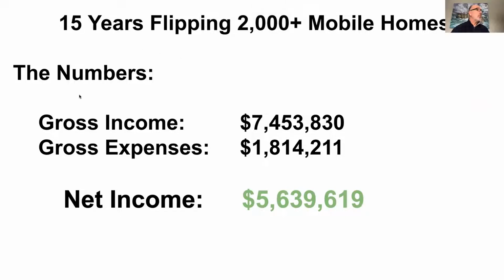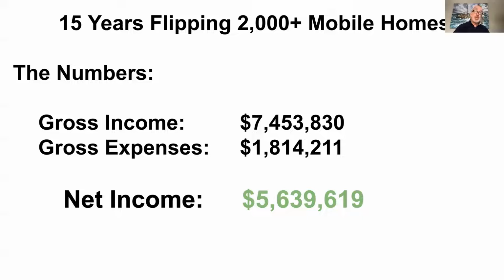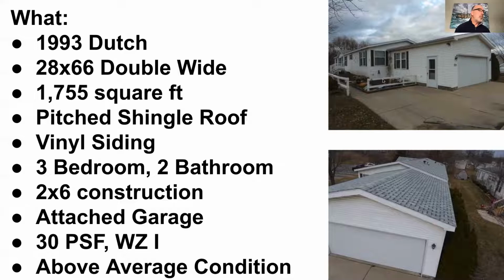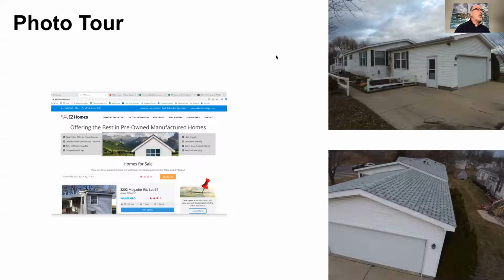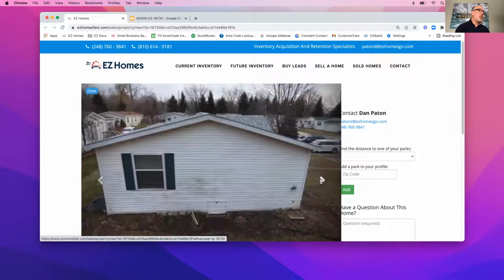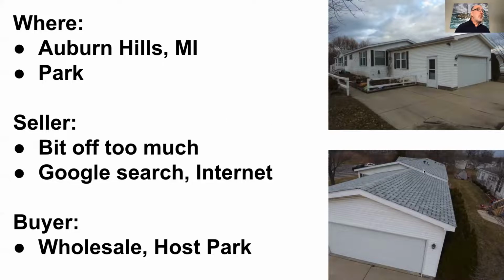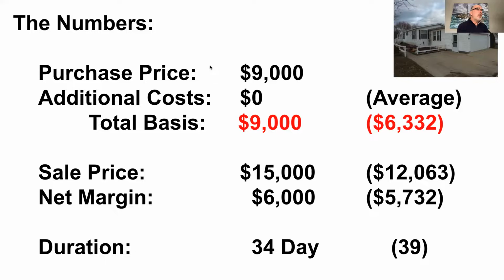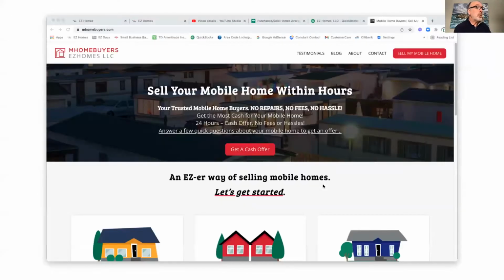We Paid $9k For This Mobile Home and Sold It For $15k in 34 Days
How we've flipped over 2,000 mobile homes and made over $7 million.
Mobile Home Flip 6 of 2,000:
Flip details, What, Where and How, Profit and Loss outcome.

Enroll in our course today. $1000 off our published price till early 2023.